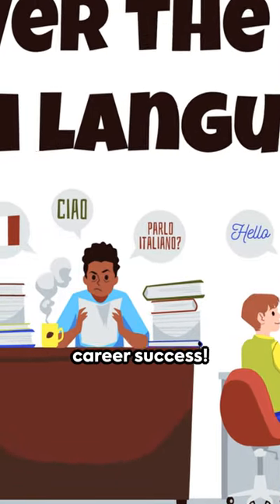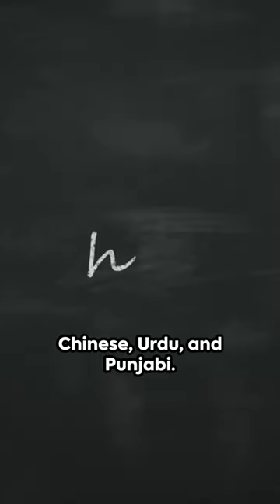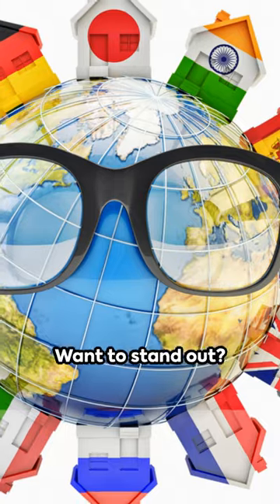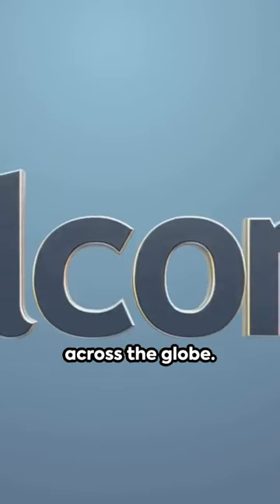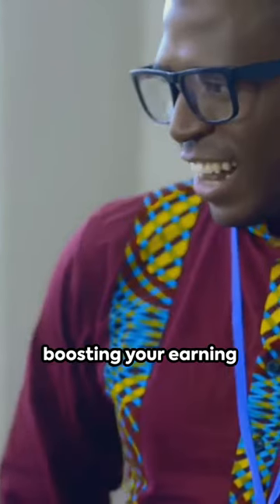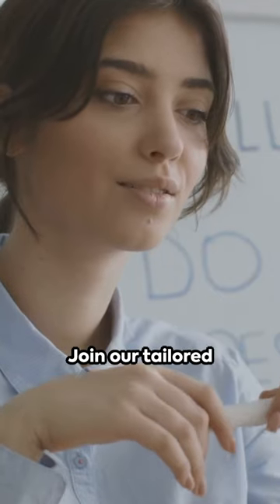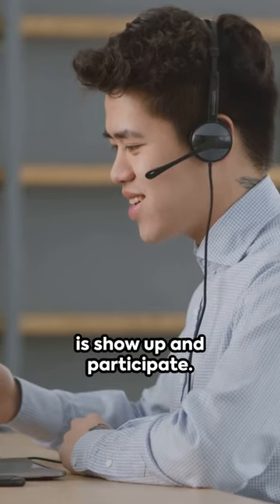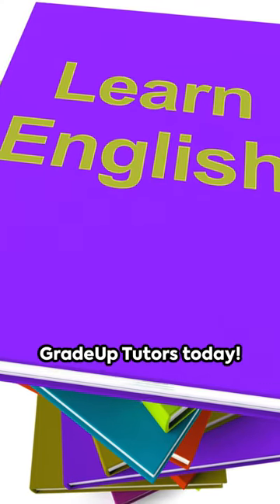Learn a new Language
Break language barriers and propel your career forward with GradeUp Tutors! ✨
Add this language skill to your resume!

If you would like to see a certain topic or explain a certain subject, drop us a note down below in the comments section.  We will be sure to have that subject on our next video for you!!

Go to GradeUpTutor.com for more information and to learn these tips and tricks from an online certified tutor.

SALE Going on Right Now!
Certified Tutors
Affordable Plans

FREE, FREE, FREE on the following:
30 minute 1-on-1 session trial, 1 hour small group session trial, add-on counseling services.
No Hidden, Late, or No Show fees!!

Resources are also available to you and your family so that nothing stands in your way of your learning and succeeding!!

  Let us Pave the Way to Your Success!

All subjects and languages are available for all ages.